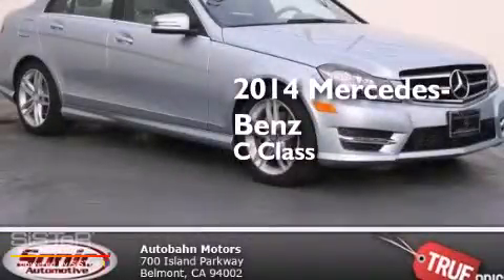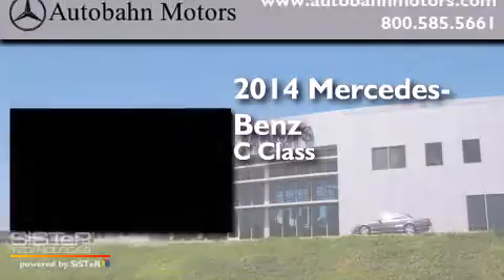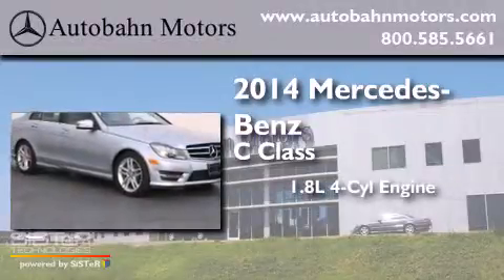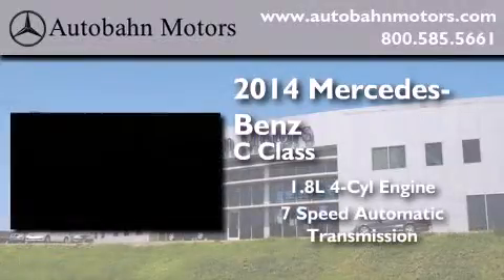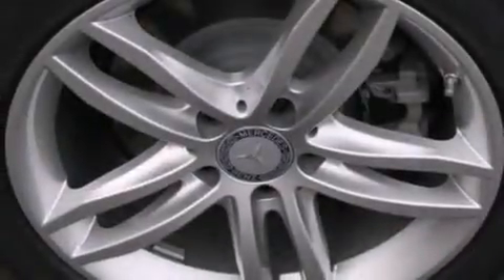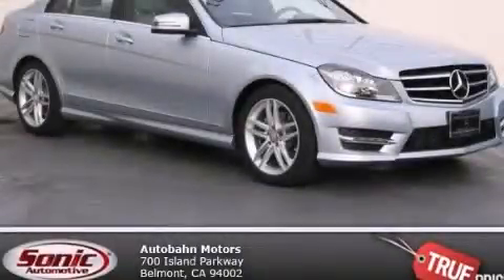2014 Mercedes-Benz C250 Sport Belmont CA 94002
We've been honored to serve the Belmont CA area , we promise that your experience at our dealership will exceed your expectations ! Year : 2014 Make : Mercedes-Benz Model : C250 Engine : 1.8L I-4 cyl Trans . : 7 speed automatic Exterior : Diamond Silver Metallic Miles : 13 Interior : Ash Autobahn Motors 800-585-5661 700 Island Parkway Belmont , CA 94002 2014 Mercedes-Benz C250 Sport Belmont CA